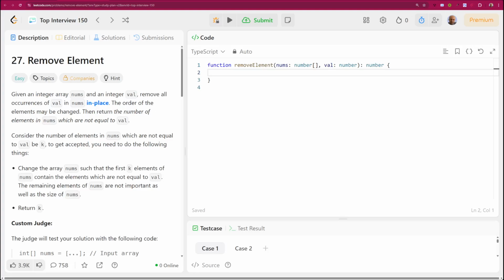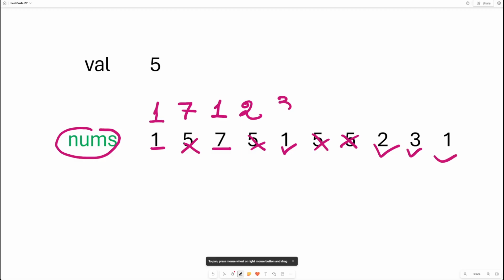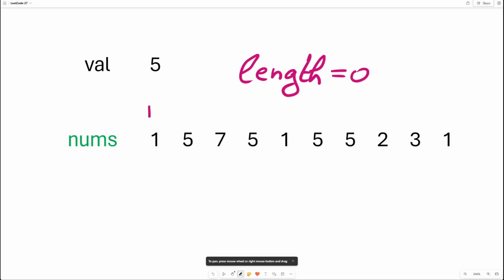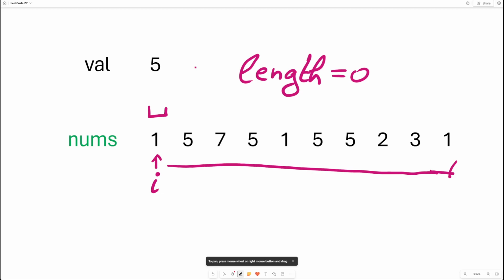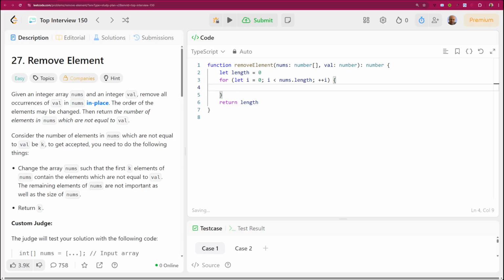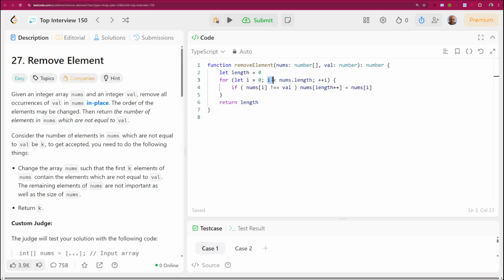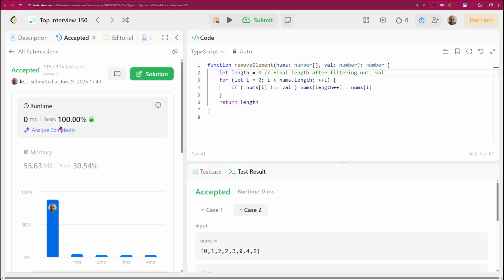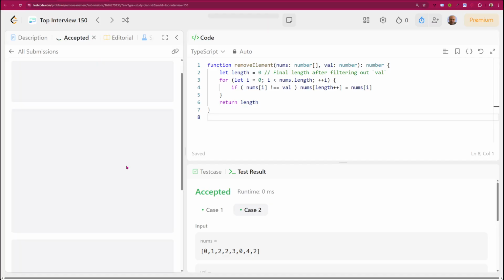LeetCode 27: Remove Element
Filter out an element from an array in place